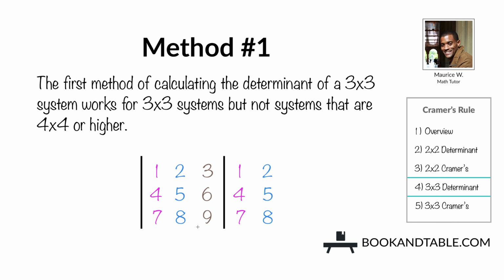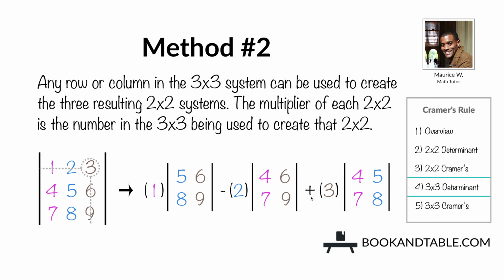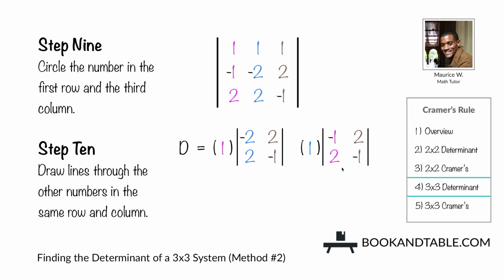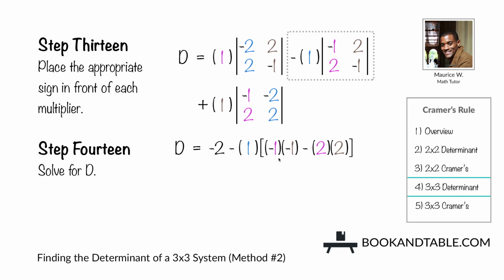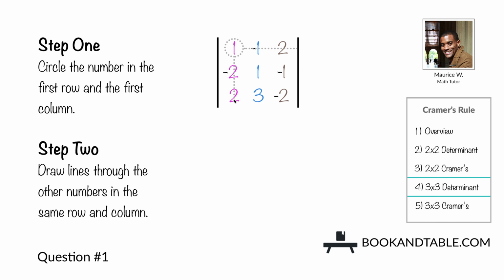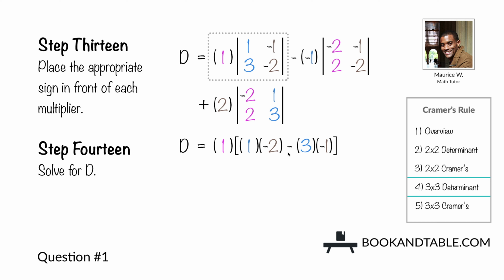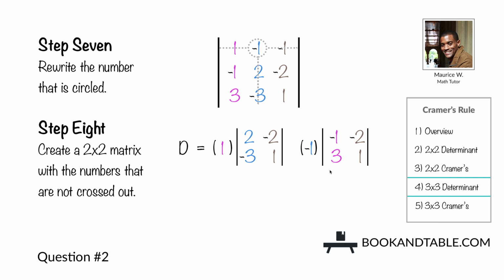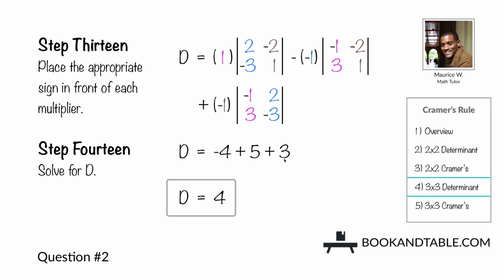Cramer's Rule | 3x3 Determinant | Method #2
Book&Table Inc. 🇺🇸

Timestamps

0:00  |  Start

0:09  |  3x3 Determinant  |  Method #2

00:11:58  |  Practice Questions